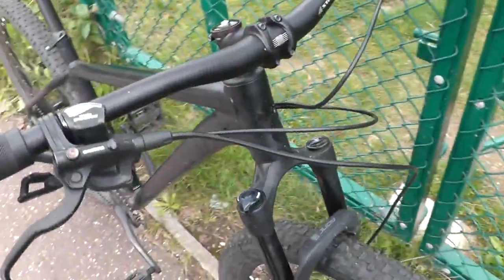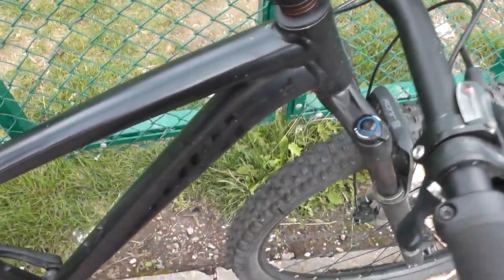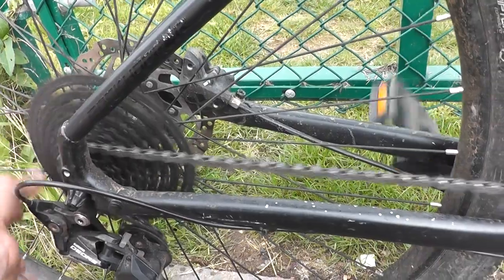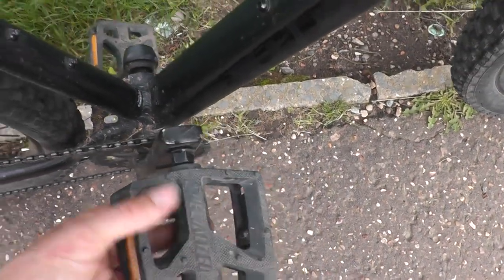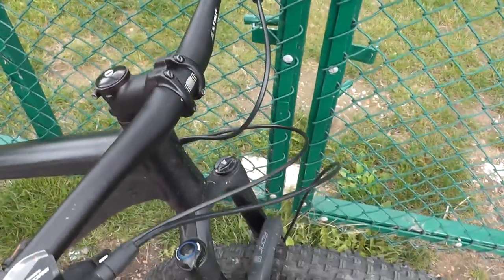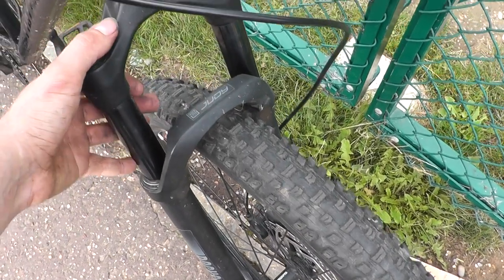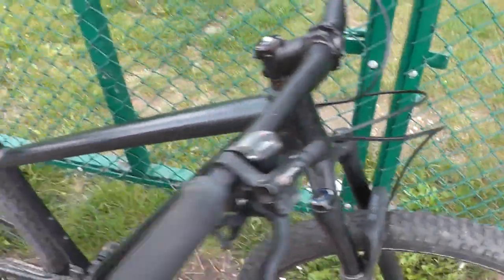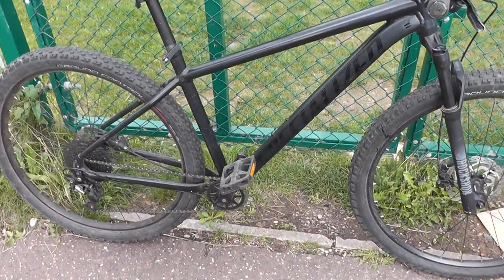specialized rockhopper elite BEST IN CLASS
specialised rockhopper elite  specialized rockhopper elite BEST BIKE IN ITS PRICE RANGE LIGHT FAST XC 29ER  specialized rockhopper COMP best bike under  a grand    id say